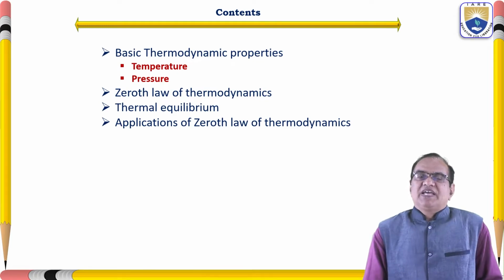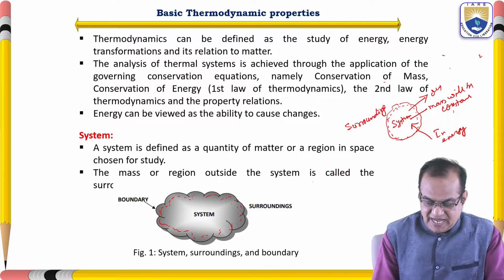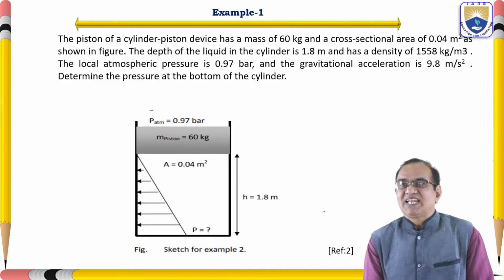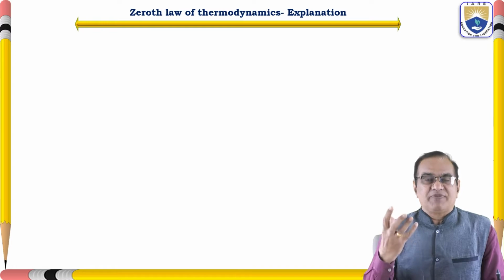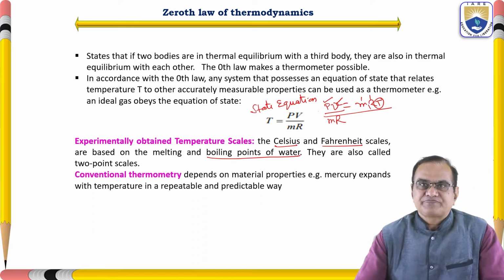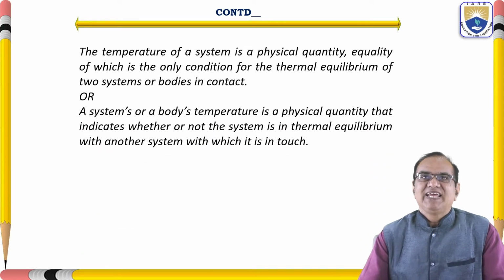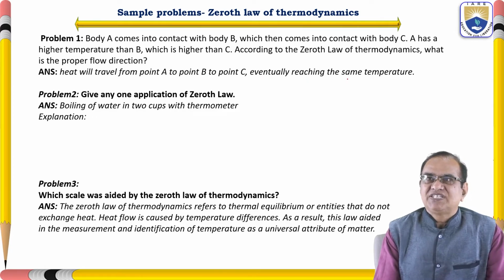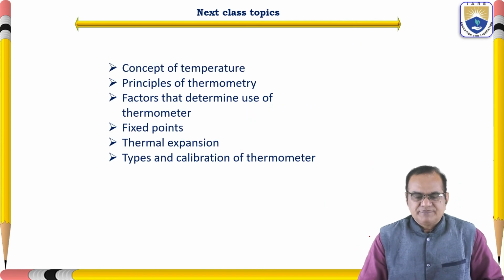Zeroth Law of Thermodynamics by Dr. Y D Dwivedi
Zeroth Law of Thermodynamics by Dr. Y D Dwivedi | IARE
The zeroth law of thermodynamics states that if two bodies are each in thermal equilibrium with some third body, then they are also in equilibrium with each other.This says in essence that the three bodies are all the same temperature.

Telangana, India.